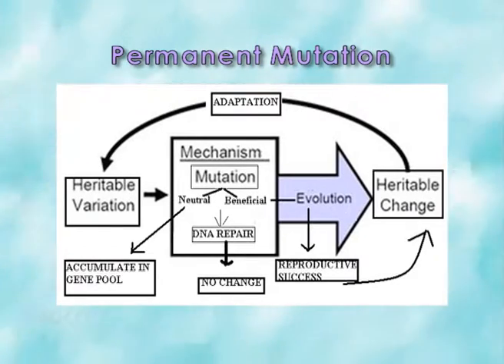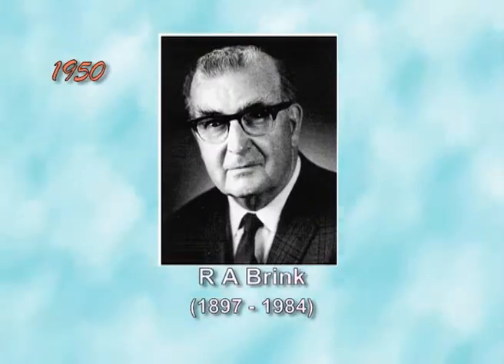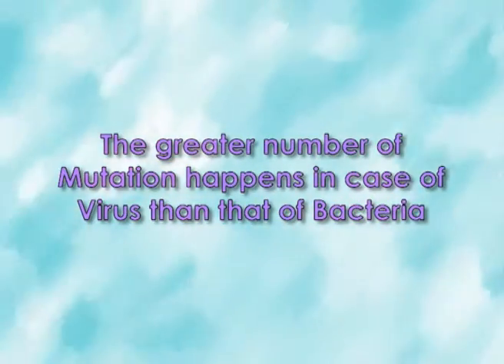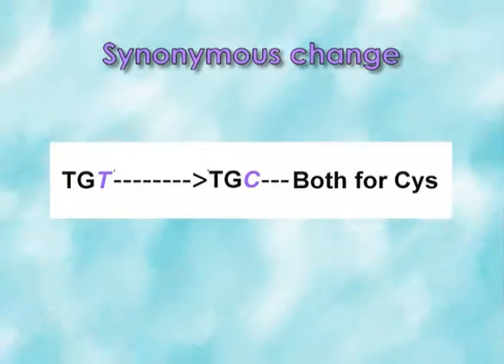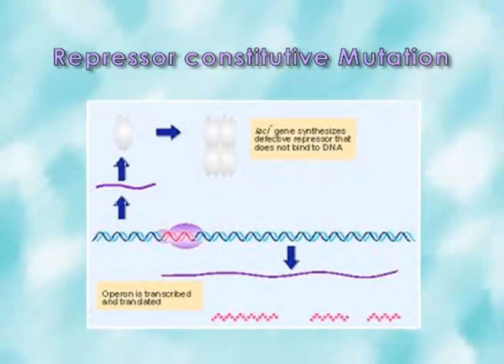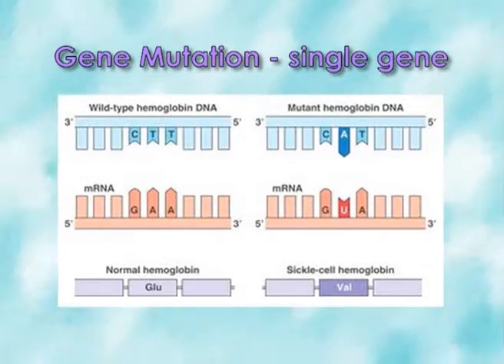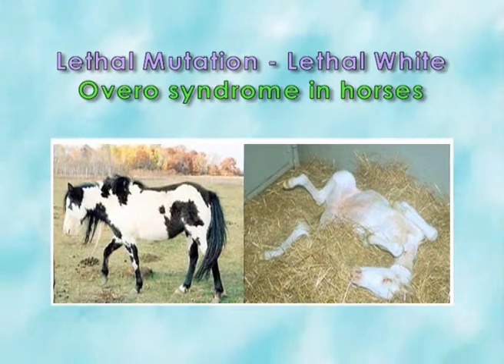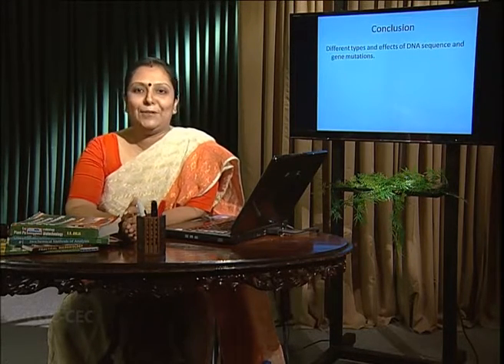Mutation – Part 9 : DNA Sequence & Gene Level.mp4